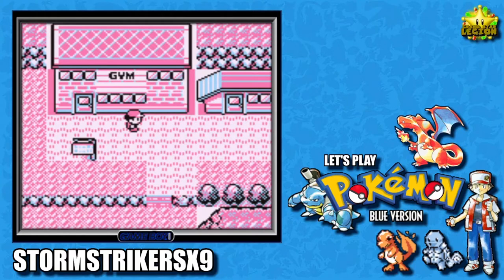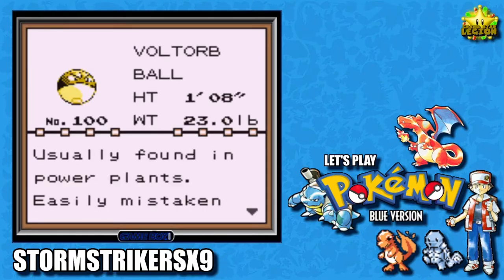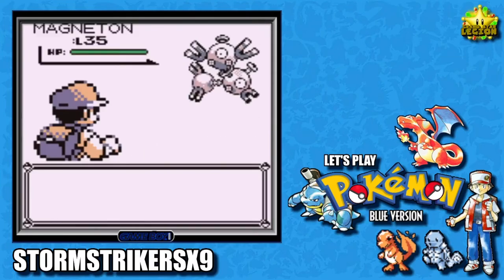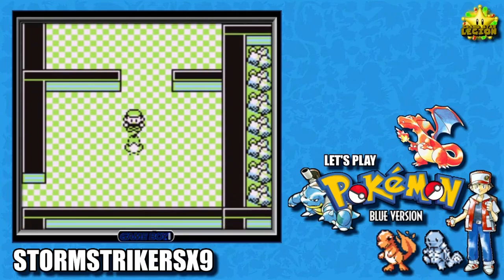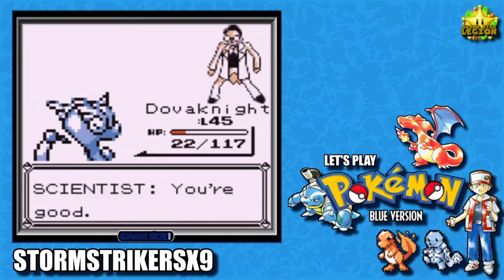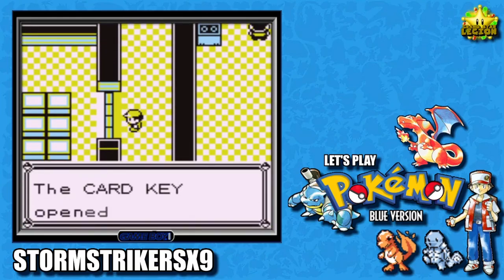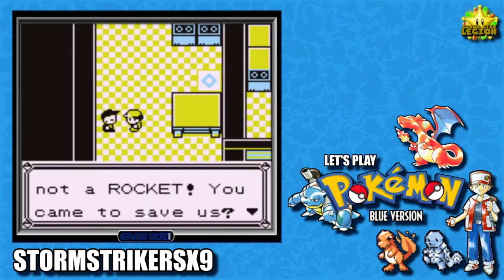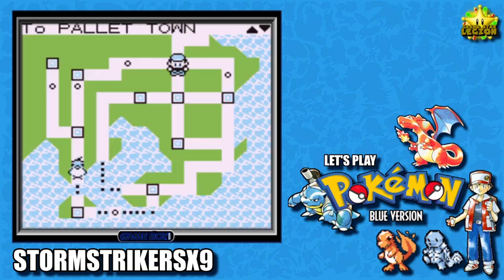StormStrikerSX9 Let's Play | Pokemon Blue | Part 7 | Storm Battles Giovanni In Saffron City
What's Up GrandStarLegion and YouTube. StormStrikerSX9 Here with Part 7 of Pokemon Blue Version. Time to head on to Saffron City where we will be going to battle Team Rocket and Giovanni for the 2nd time.

So yeah hope you guys enjoy this first episode. Let's Roll..

=Credits=
Intro:
cdrom1019
End Card:
Starman3
Logos:
Starman3 - (Starman3 and StormStrikerSX9)
Cdrom1019 - (MickeyMario64)